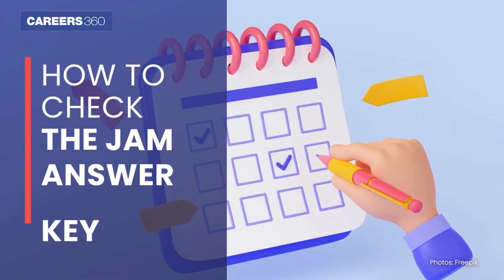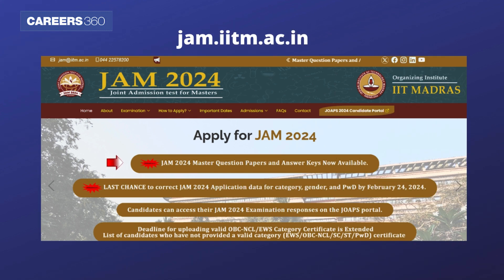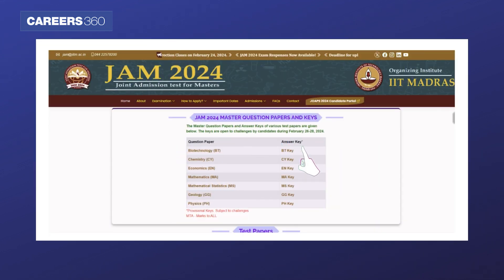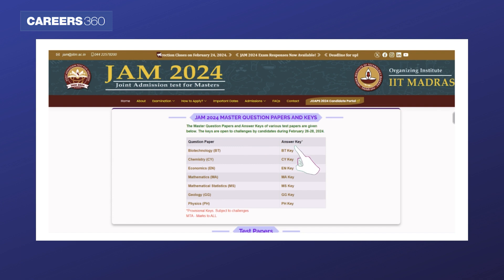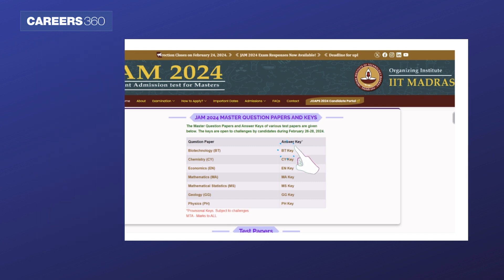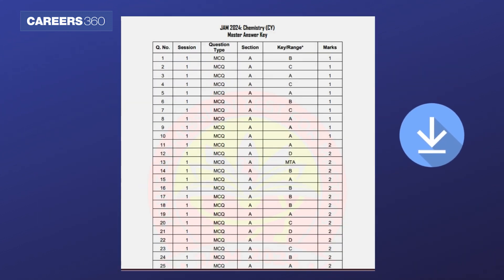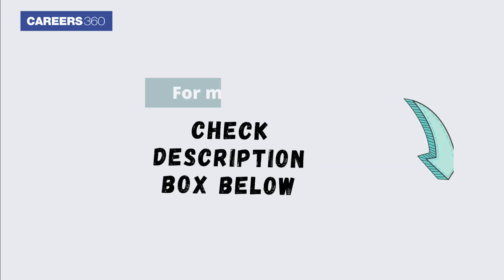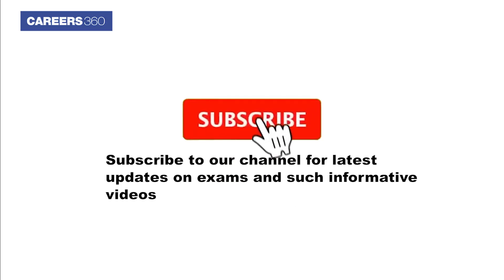IIT JAM 2024 Answer Key Released | How To Check JAM Answer Key 2024| Check Complete Solution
IIT JAM 2024 Answer Key - Indian Institute of Technology, Madras has released the JAM answer key 2024 on the official website at jam.iitm.ac.in. Candidates can check the JAM 2024 answer key in online mode by visiting the official website.